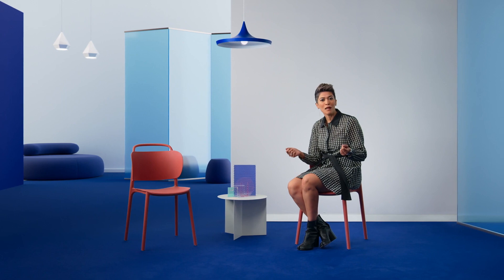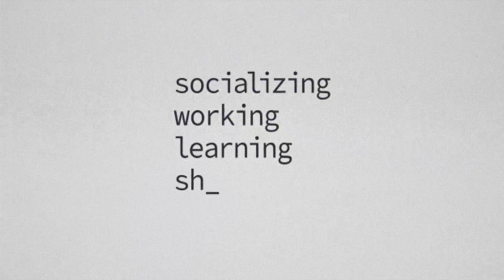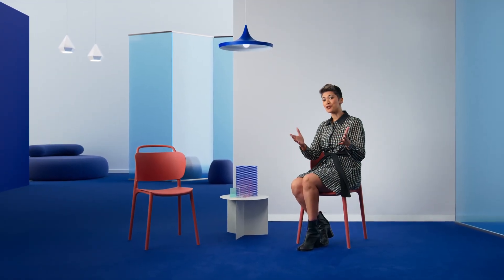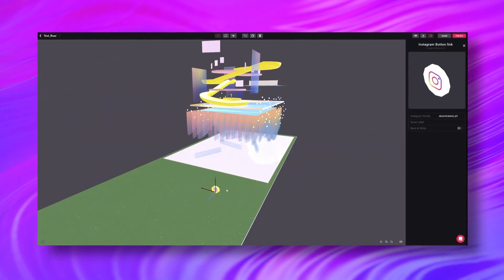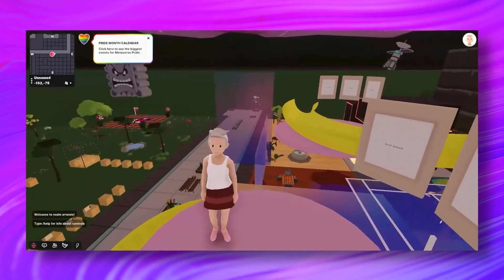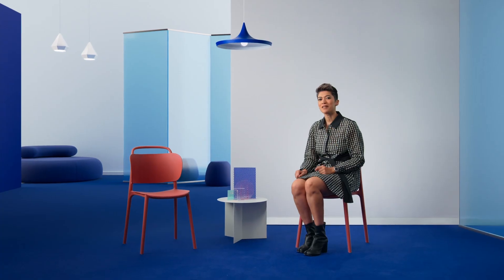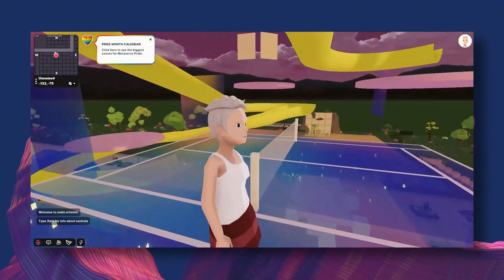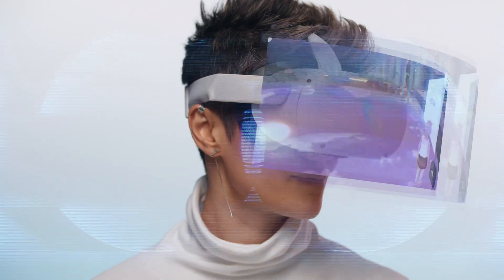Introduction to Metaverse space design - A course by Pallavi Dean | Domestika English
Dive into the exciting world of metaverse space design and learn how to create a metaverse strategy that fits your business or client needs

Explore the fascinating world of the metaverse and learn how to bridge the gap between the physical and virtual realms in this online course. Led by Pallavi Dean, an award-winning architect and designer, you'll delve into the concept of the metaverse and discover the business possibilities it offers.

In this course, you'll gain a comprehensive understanding of the metaverse and its jargon. Pallavi will guide you through real-life examples of big brands and individual users who are embracing this emerging world. You'll explore different metaverse platforms, analyzing their pros and cons, and learn about return on investment and business models through case studies.

Throughout the course, you'll engage in hands-on activities, such as creating a physical moodboard and utilizing the proprietary design process UXD. You'll dive into benchmarking, precedent analysis, and design exploration, ultimately exporting your work into Decentraland. By the end, you'll have the skills to actively participate in shaping the metaverse industry.